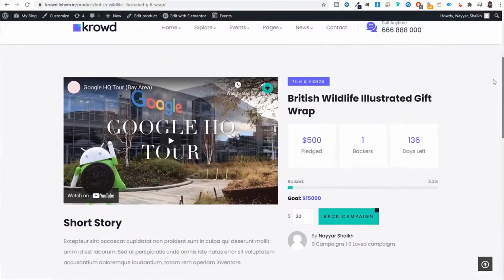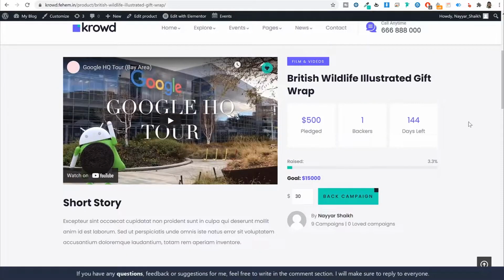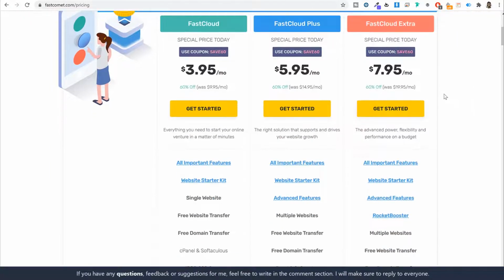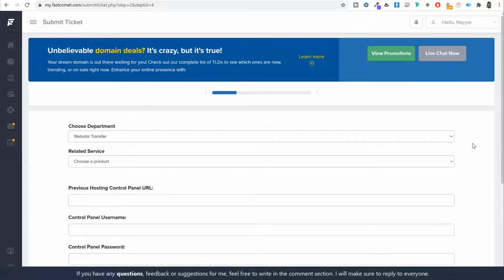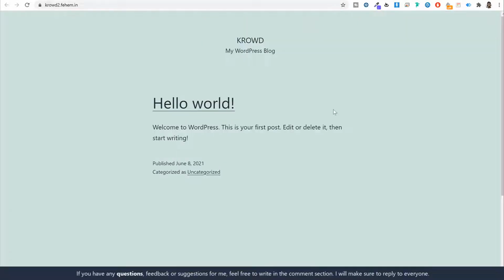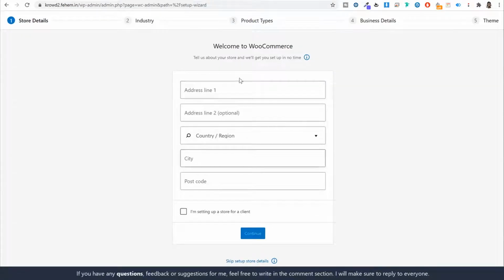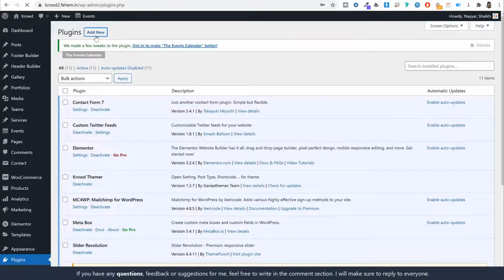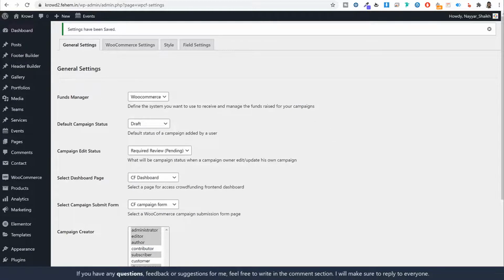How to Create Crowdfunding, Charity or Fundraising Website with Wordpress - 2023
In this tutorial, I will show you How you can make a Crowdfunding, Charity or Fundraising Website like Kickstarter, Ketto etc using Wordpress.